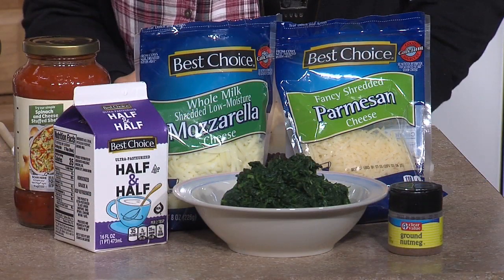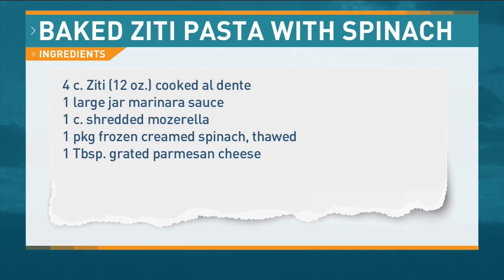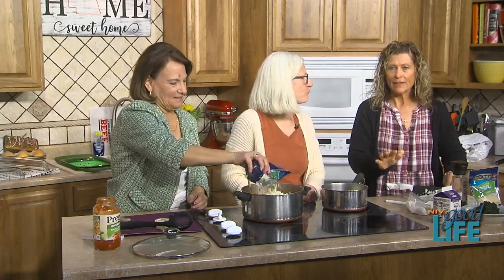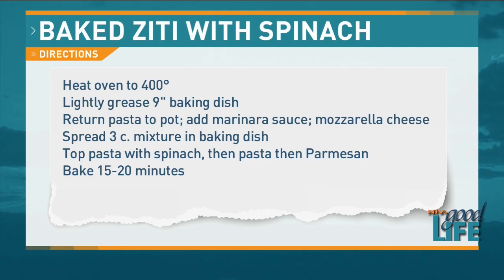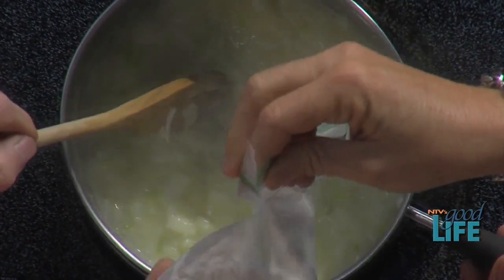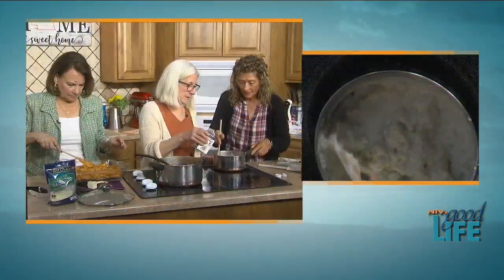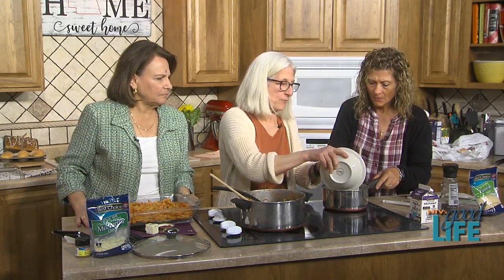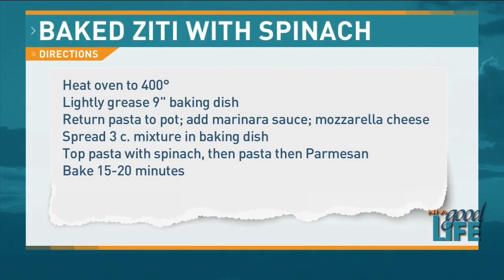On The Menu - Baked Ziti with Spinach - Peggy Morrill